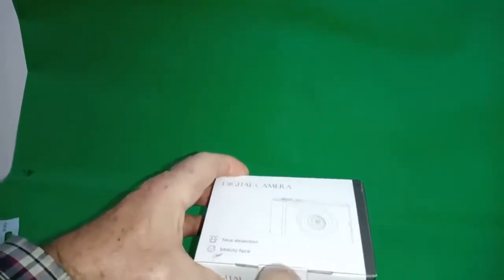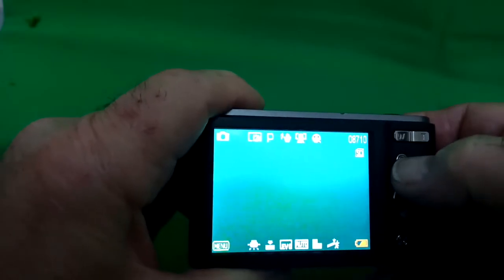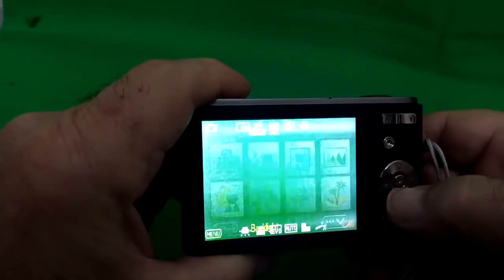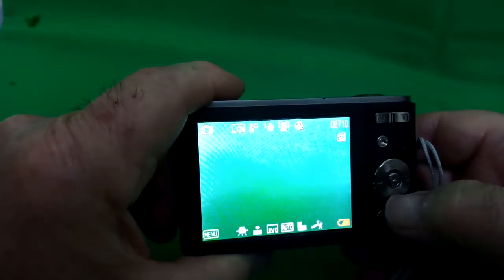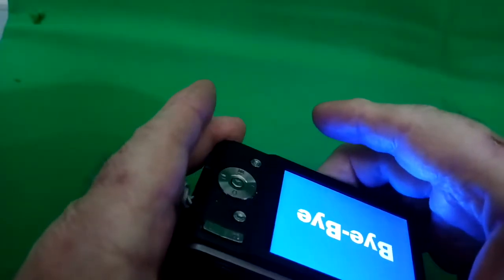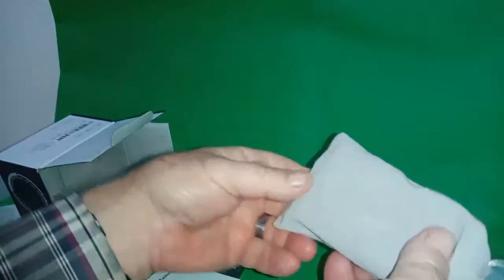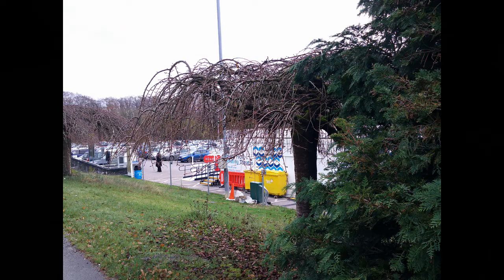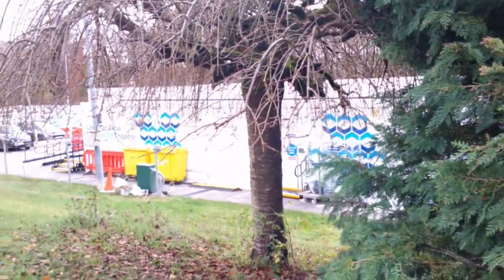Vnieetser Camera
Another feature packed cheap compact camera.  Image quality is only OK, not many phone cameras will do better although access to different scenes, exposure settings, zooming etc on a phone can be a bit clunky.  This is great as a pocket camera and as a first device for older kids.